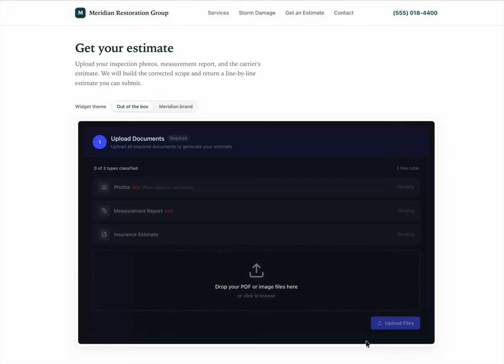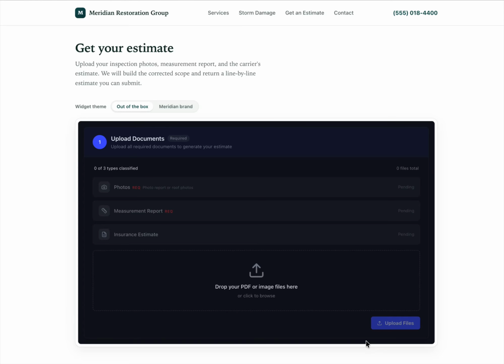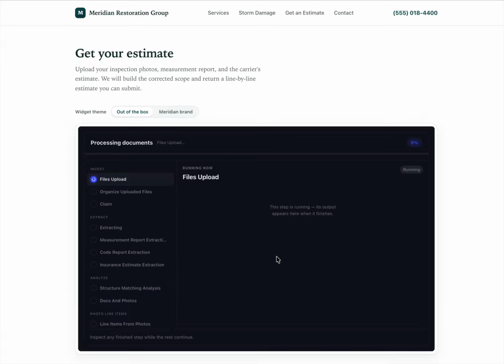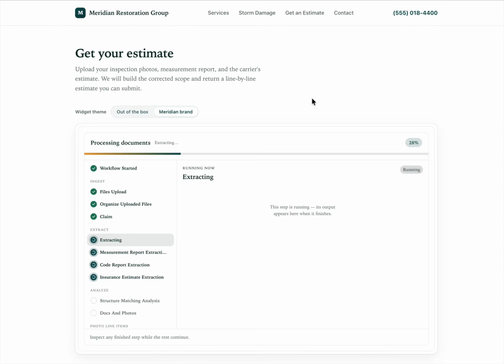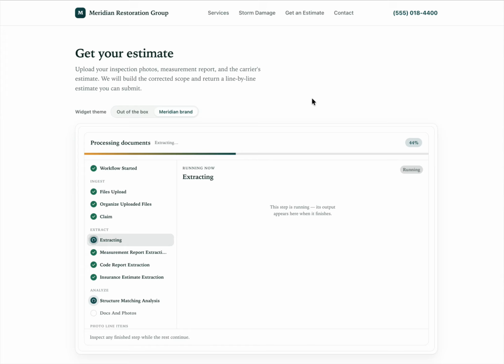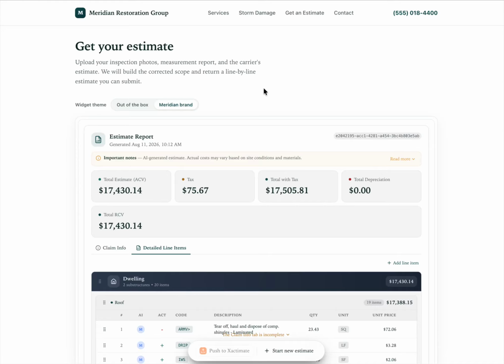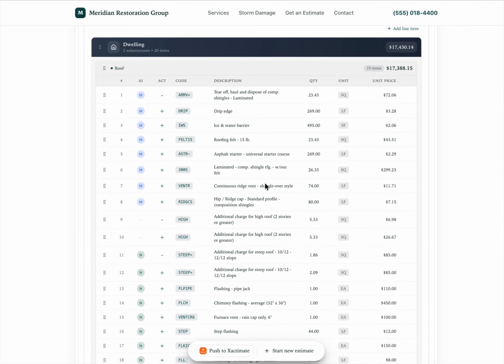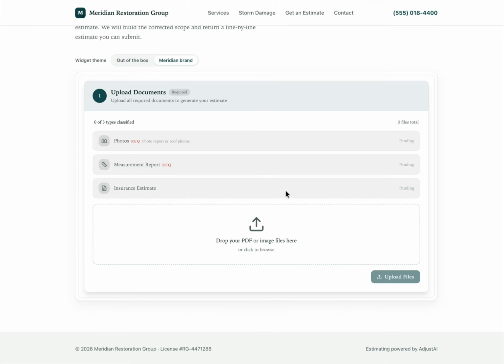Adjust ai Embedded Widget and Partner API Demo